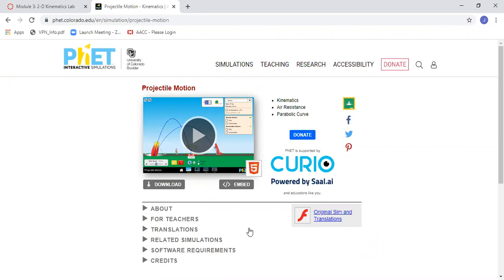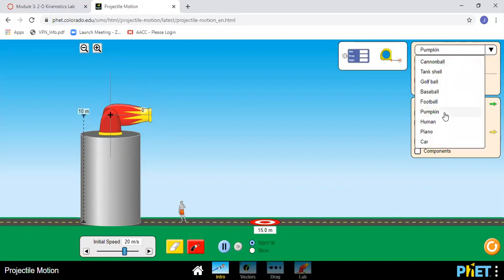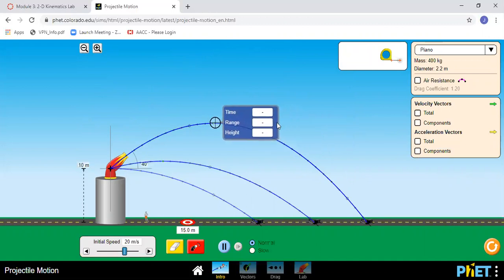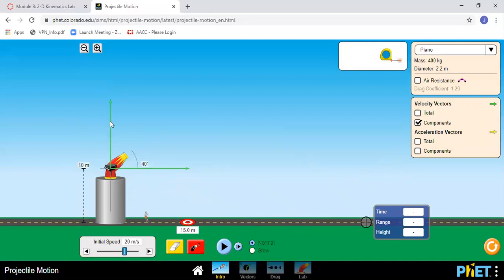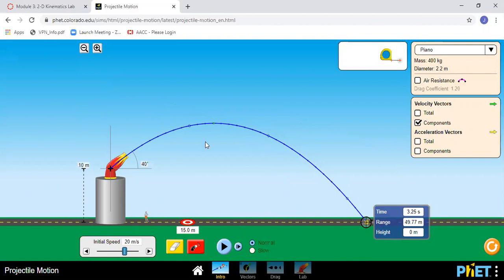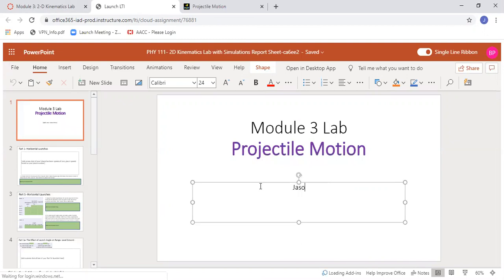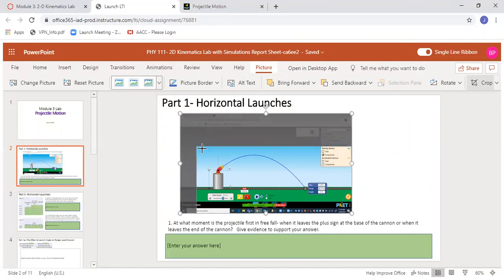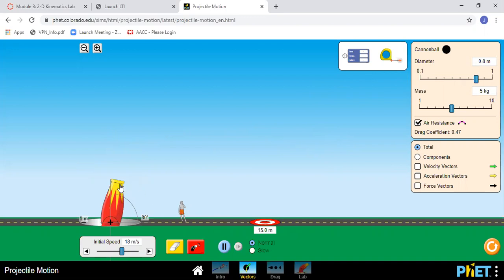PHY 111 Lab 2 Introduction